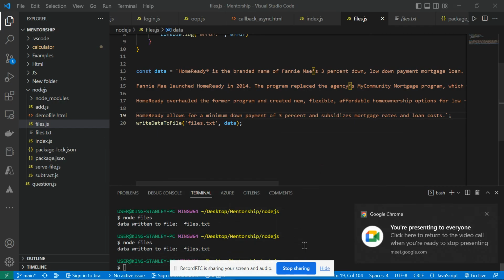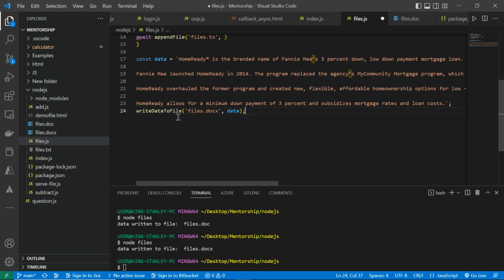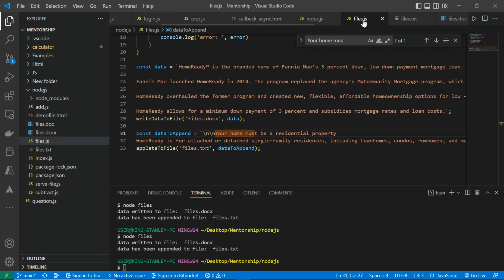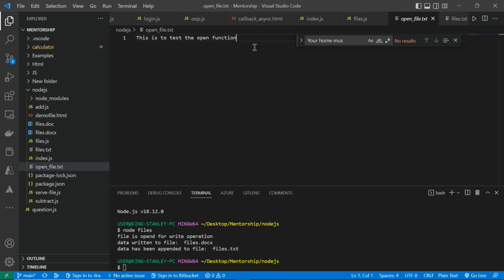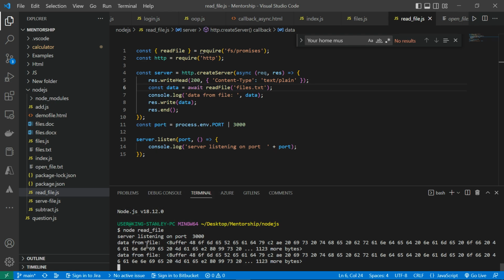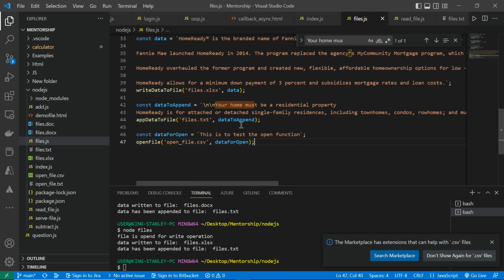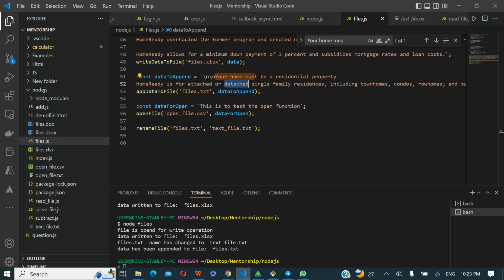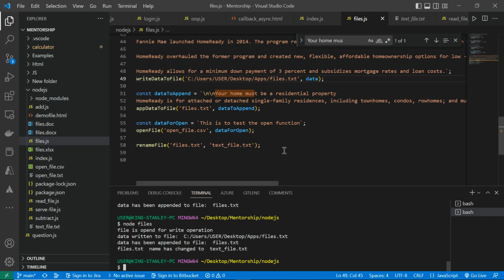Introduction to fs Module 2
We continue the discussion on fs module.